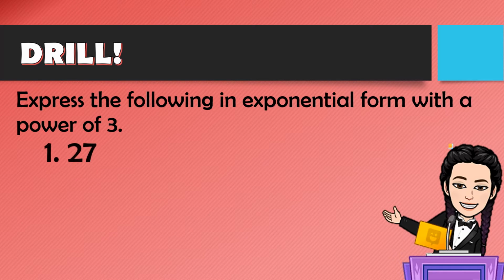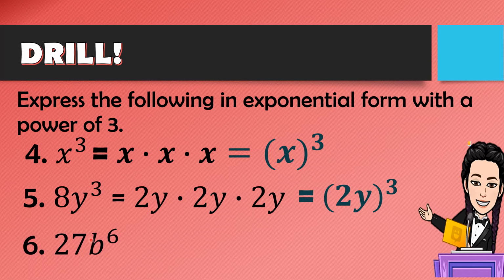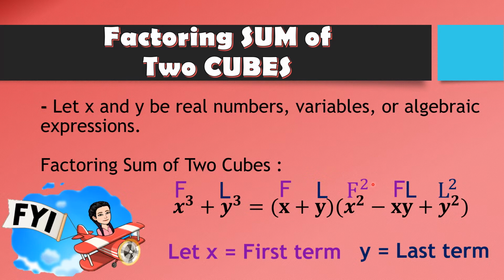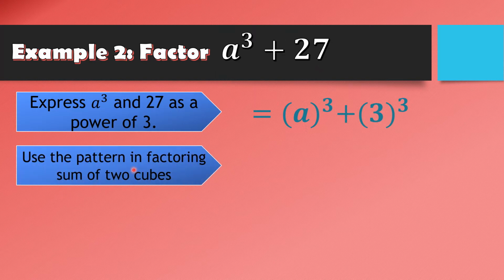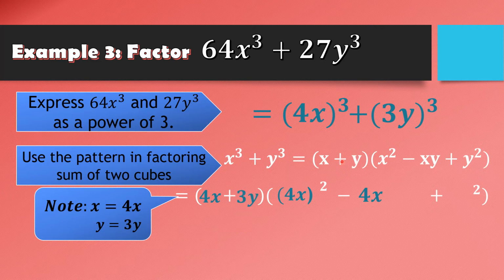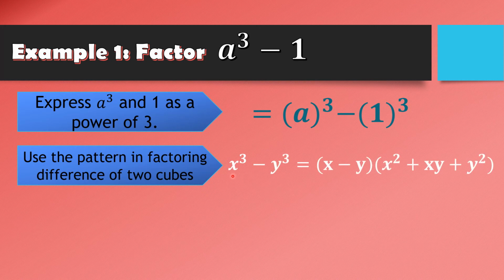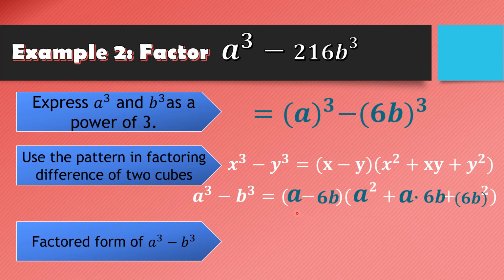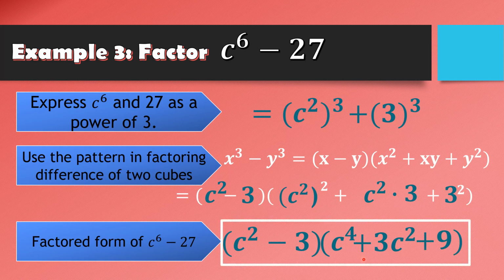HOW TO FACTOR SUM AND DIFFERENCE OF TWO CUBES || MATHEMATICS 8 (QUARTER I)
Learning Objectives:
1. Illustrate Sum and Difference of Two Cubes.
2. Factor Sum and Difference of Two Cubes.  (M8AL-Ia-b-1)

References:
-Mathematics 8 Learner’s Materials. Philippines: FEP Printing Corporation. 2016.

-Oronce, Orlando, and Mendoza, Marilyn. E-math 8 (K-12). Sampaloc, Manila: Rex Book Store, Inc. 2015.